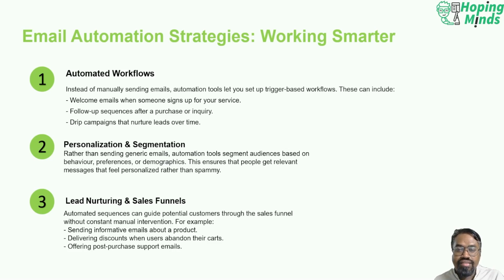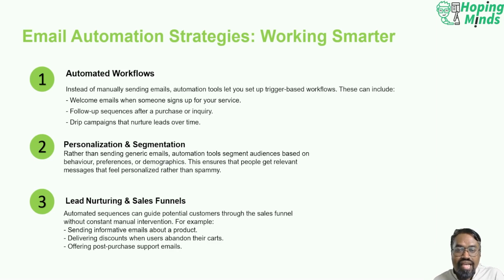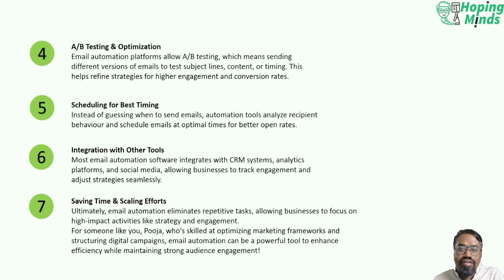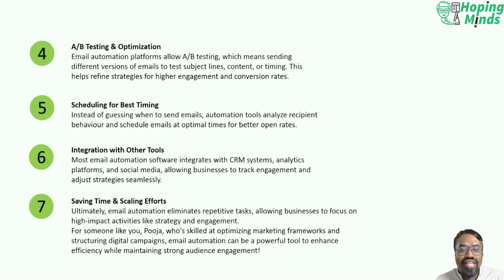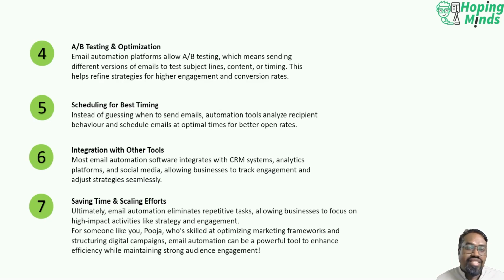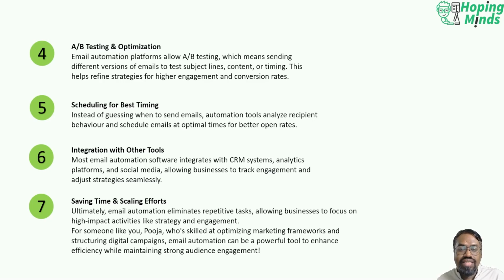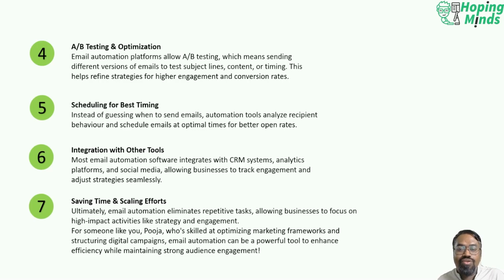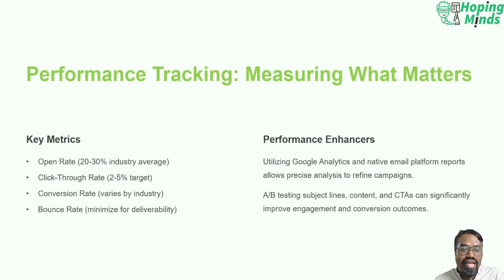5.2 Email Automation Strategies : Working Smarter